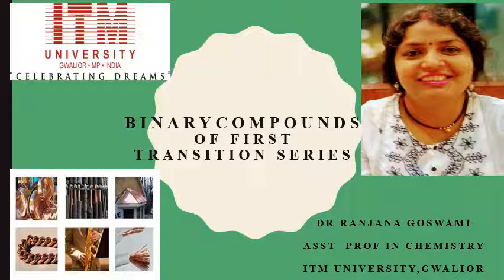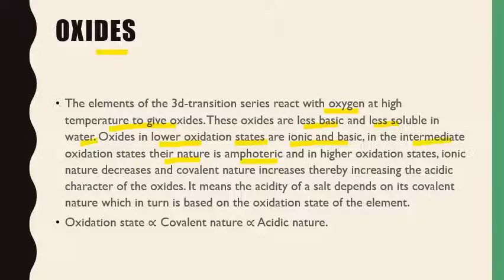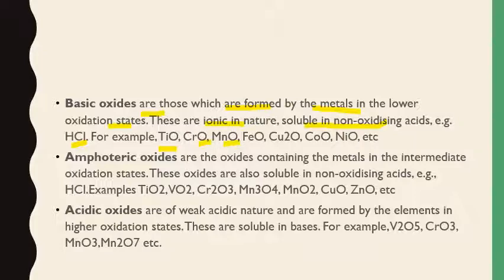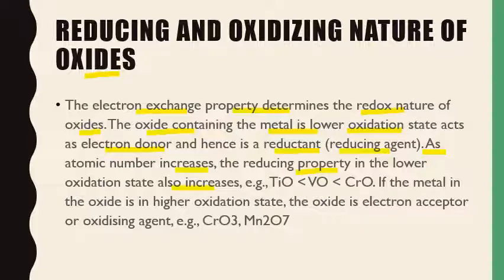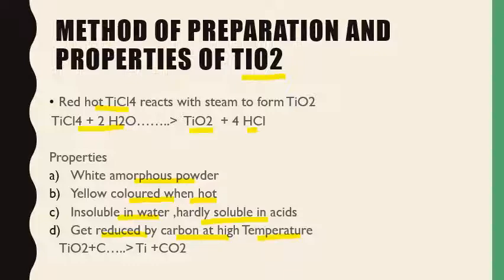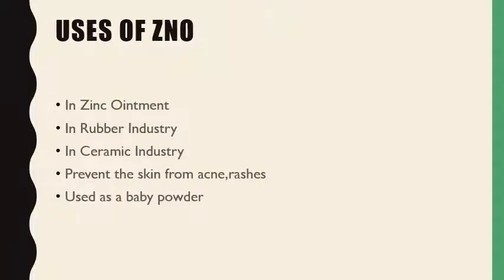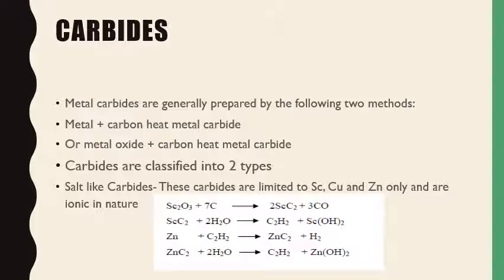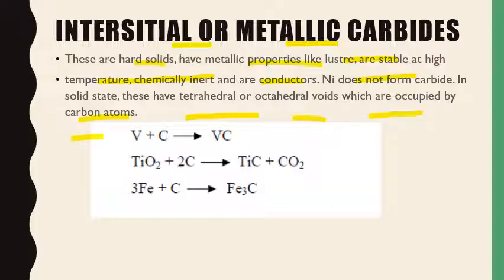Binary compounds of First Transition series